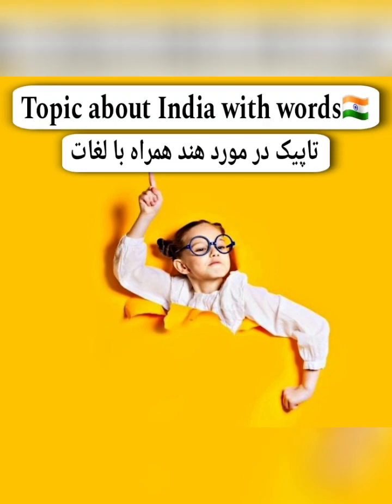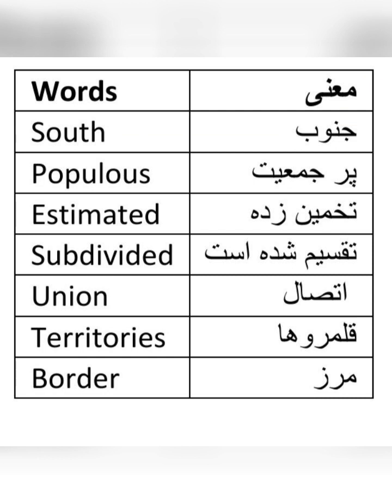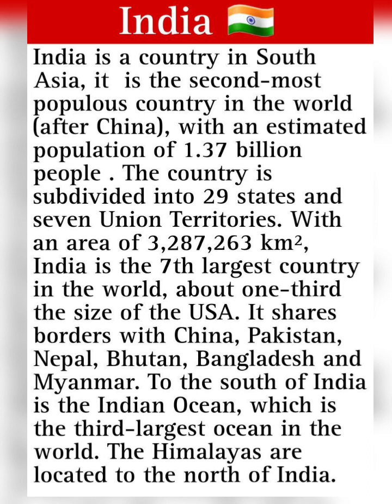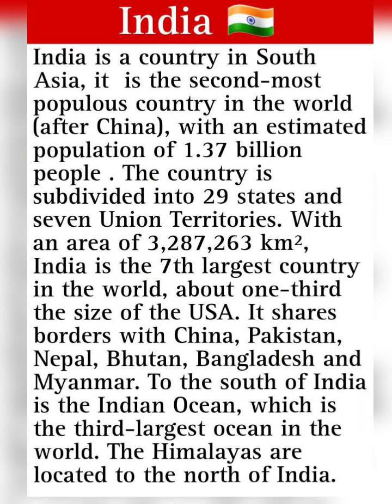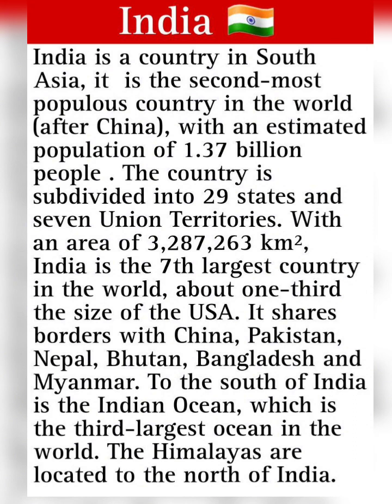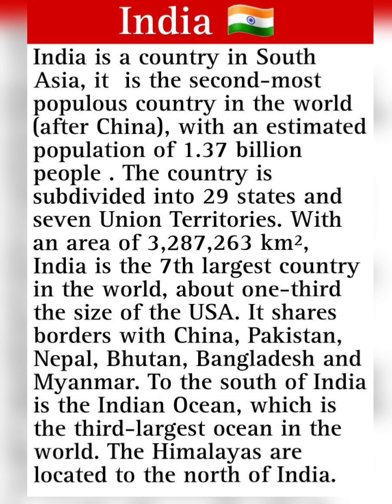Topic about india مقاله در مورد هند